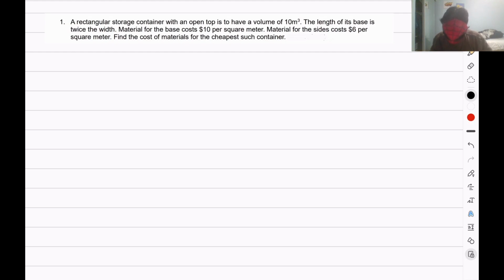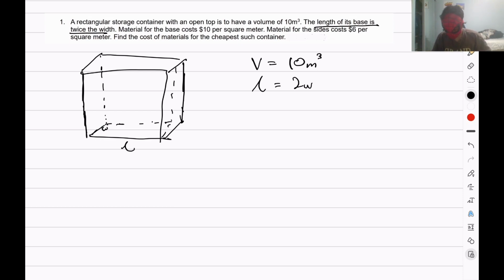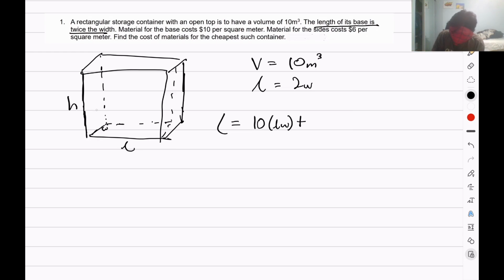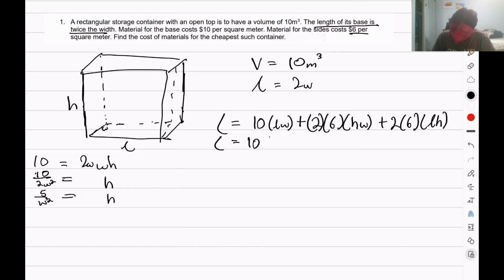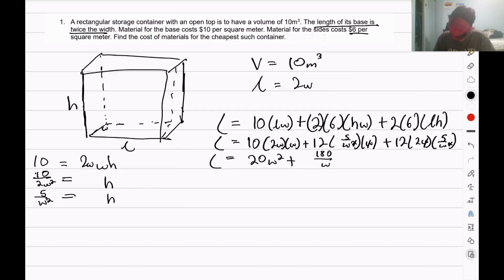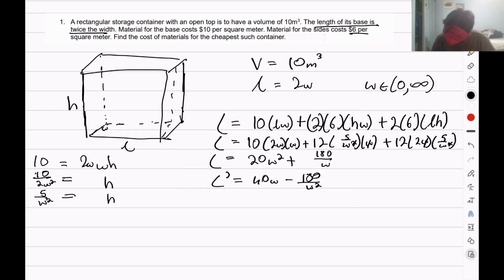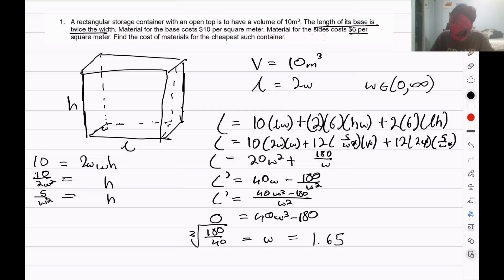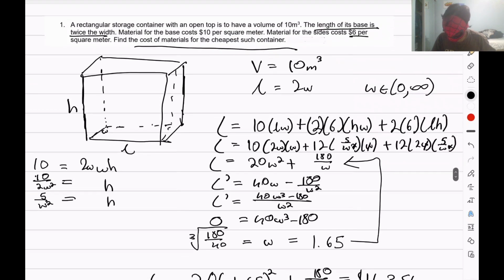1. Using optimization to find the cost of materials for the cheapest open box container